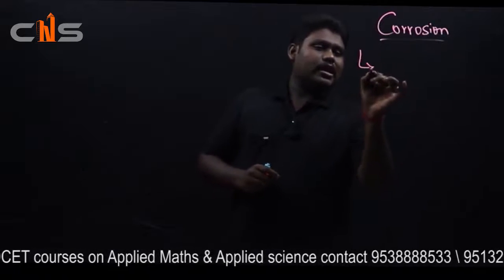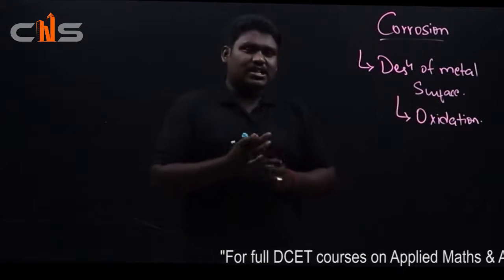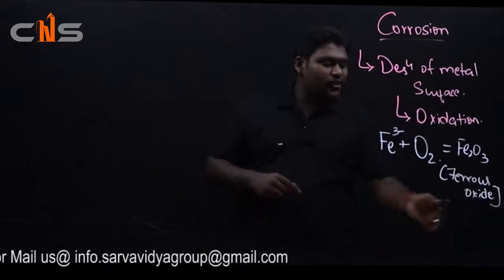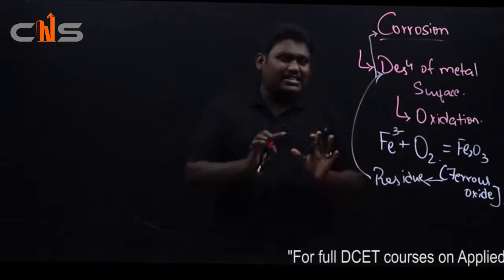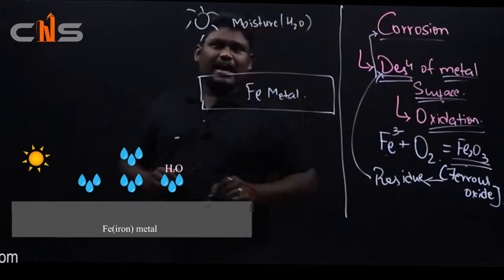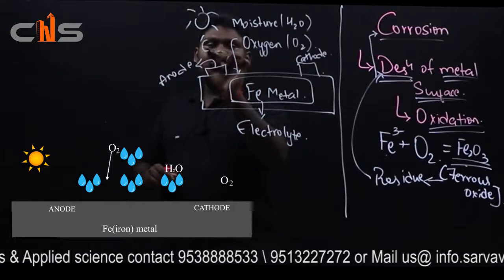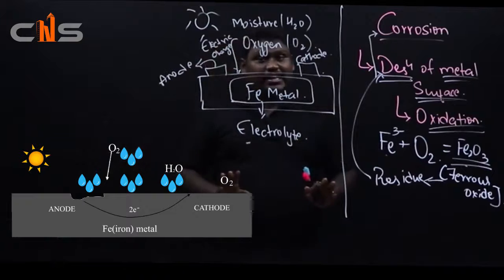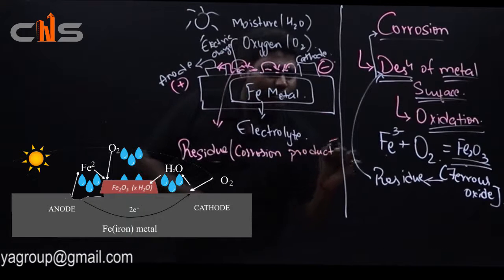DCET 2021 Applied Science Corrosion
DCET 2021 - 3weeks days challenge Become Expert in Applied Maths & Science
Diploma CET 2021, for candidates willing to get into BE Lateral Entry ,Courses for Applied Science and Applied Maths releasing